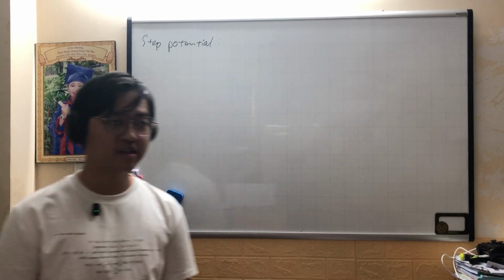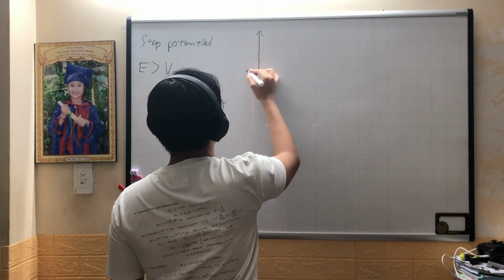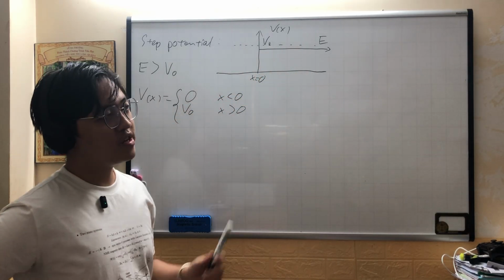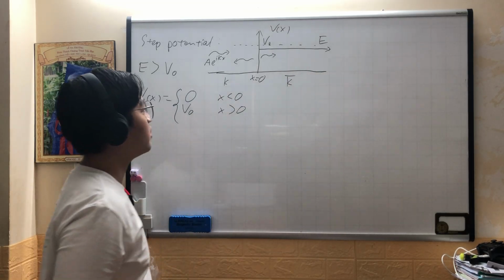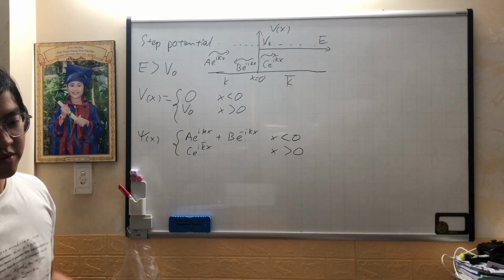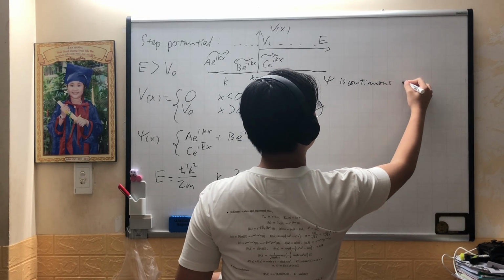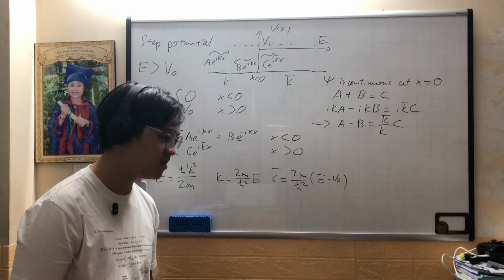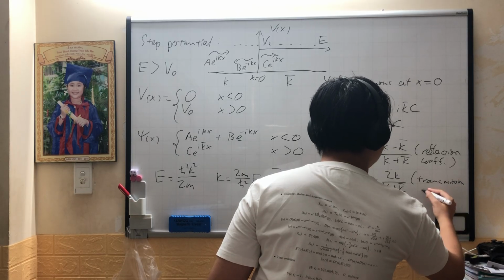Step potential (part 1)